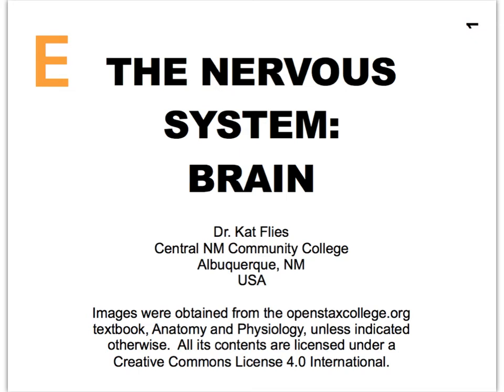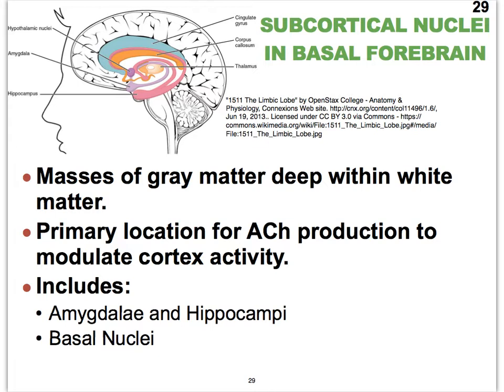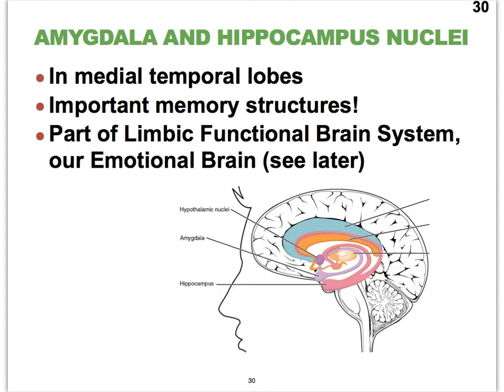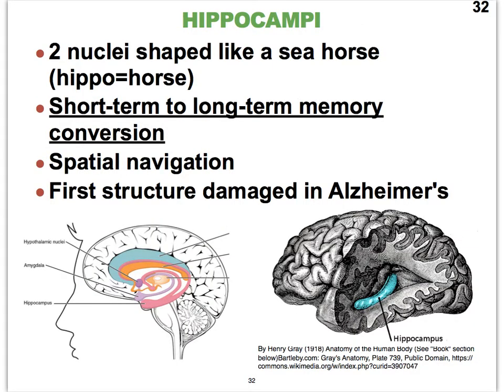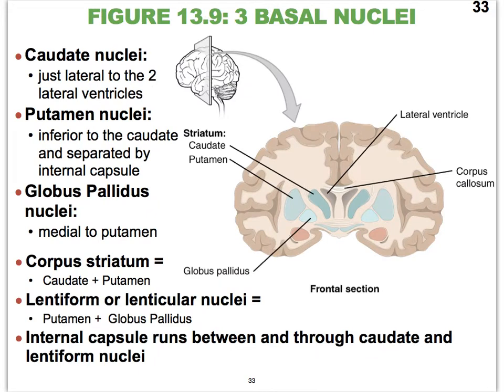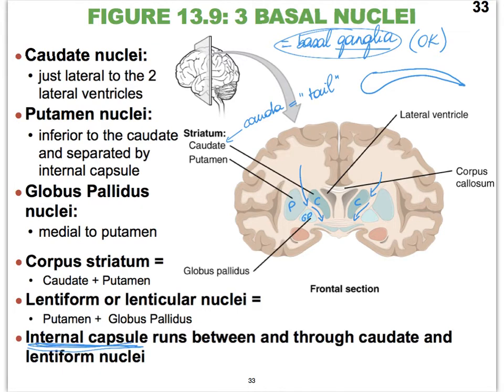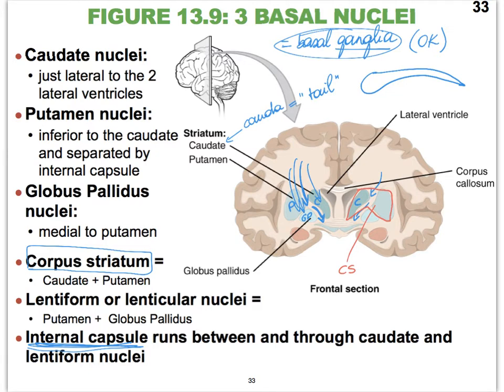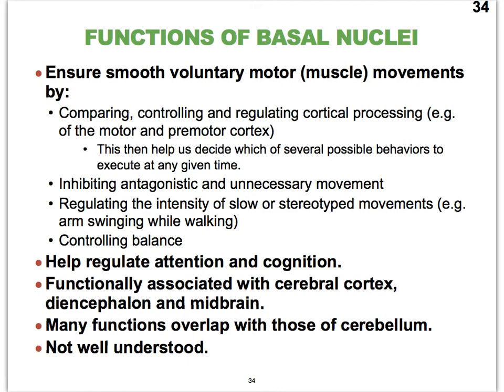13E NS Brain Basal Nuclei, Amygdala and Hippocampus Nuclei